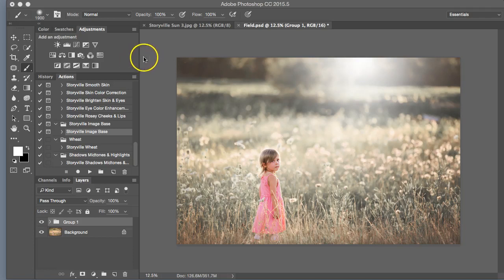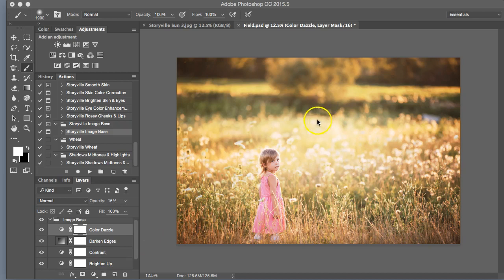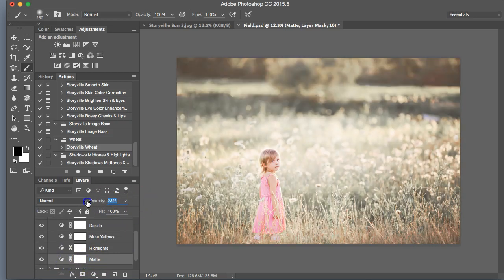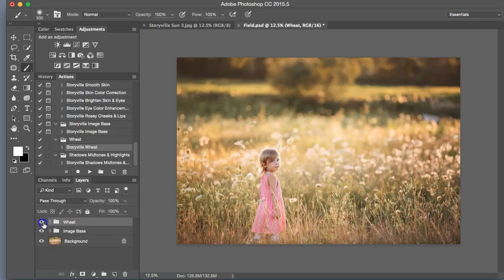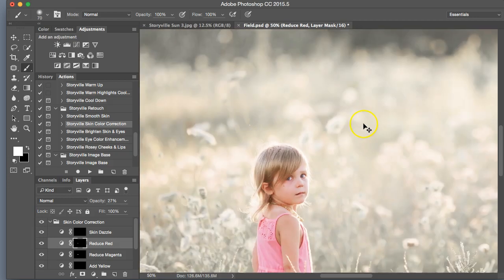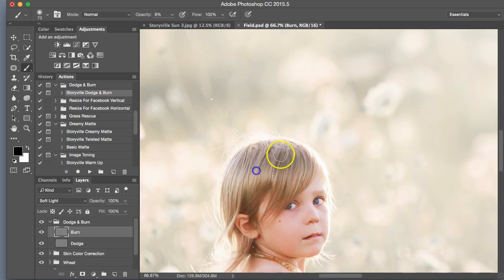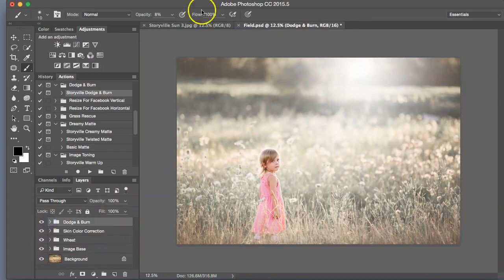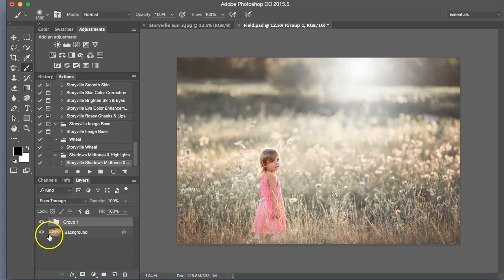Dreamy Field Photoshop Tutorial